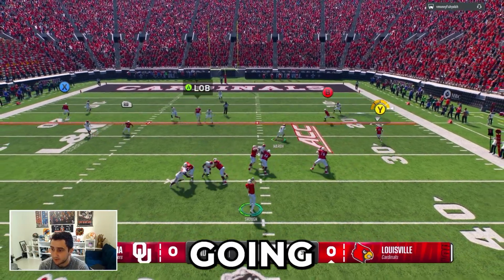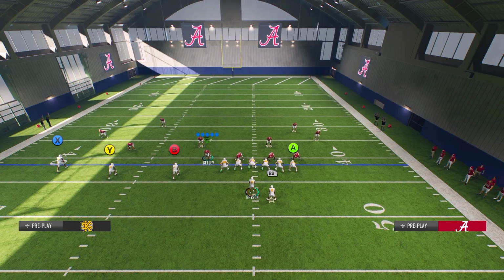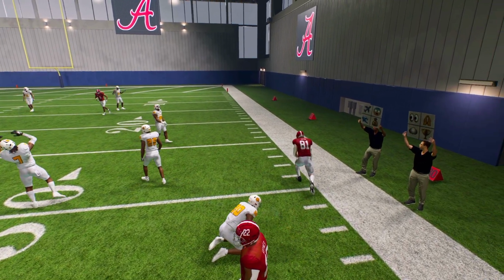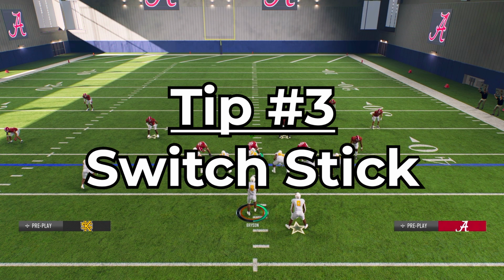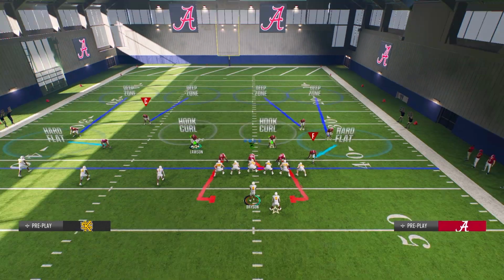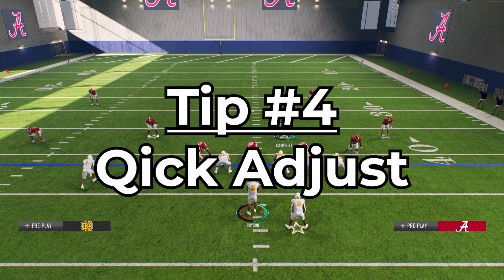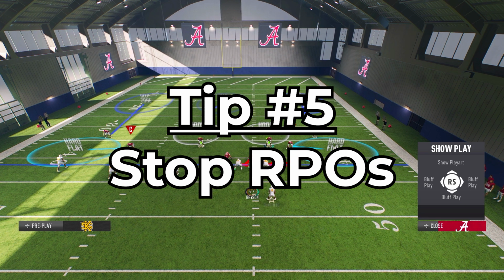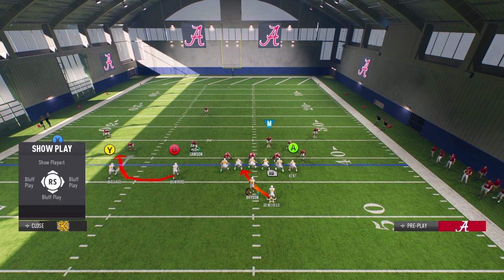5 KEY Tips to IMMEDIATELY Dominate in College Football 26!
Get ready to INSTANTLY dominate in CFB26 with these 5 tips!

In this video you will learn:
- How to beat every zone defense
- The secret "Click on" trick
- How to improve at defense
- How to make fast pre-snap adjustments
- How to stop RPOs

Timeline:
0:00 - Intro
0:24 - How to Beat Zone (Pull Routes)
5:03 - "Click on" Catching
8:29 - Switch Sticking
13:59 - Quick Adjustments
16:46 - How to Stop RPOs